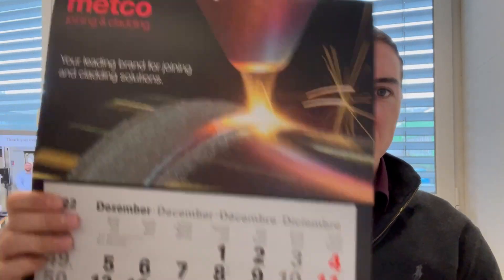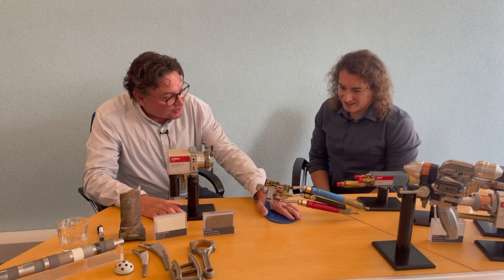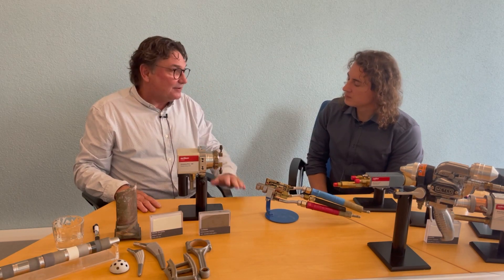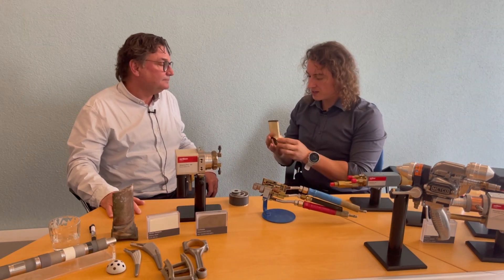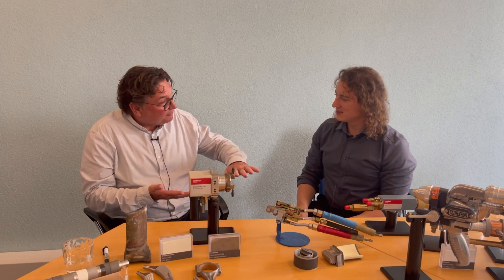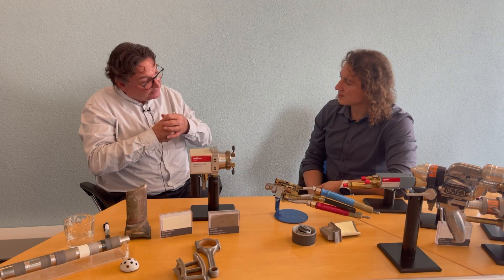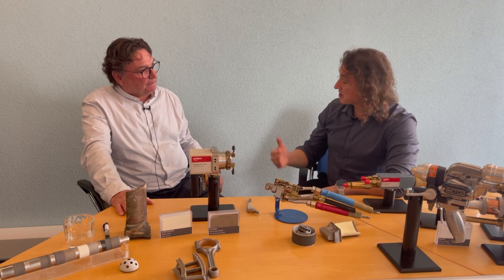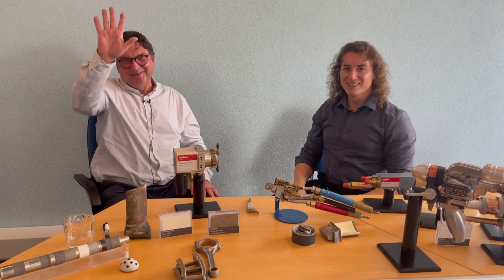Plasma Spray: The Most Flexible Thermal Spraying Process | TS Interview Part 3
Plasma spraying is one of the most versatile and powerful thermal spraying technologies, enabling coatings for applications ranging from gas turbine blades to medical implants and even cookware.

In the final part of my Thermal Spraying interview series, I speak again with Peter Ambuehl, long-time expert from Oerlikon Metco, focusing on plasma spray technology, its working principles, and its broad industrial relevance.

We discuss why atmospheric plasma spraying (APS) is considered the most flexible thermal spray process, how it enables high deposition rates, and why it can process the widest range of materials — from metals and alloys to ceramics and carbides.

🔹 Topics covered in this video:

How plasma spraying works

Why plasma spray is so flexible compared to other TS processes

Applications from turbine blades to medical implants

Wear protection, corrosion protection, thermal insulation, and repair

Powder materials: metals, alloys, carbides, ceramics, and more

🕒 Typical applications discussed

Aerospace & energy (turbine components)

Medical technology (implants)

Industrial wear & corrosion protection

Thermal barrier coatings

Repair and restoration

👤 About my guest

Peter Ambuehl – Oerlikon Metco
More than 30 years of experience in Thermal Spraying technologies
Expert trainer for customers worldwide

This video concludes the Thermal Spraying interview series, covering:

Part 1: Arc & Flame

Part 2: HVOF

Part 3: Plasma Spraying